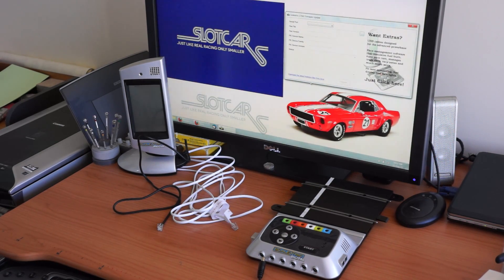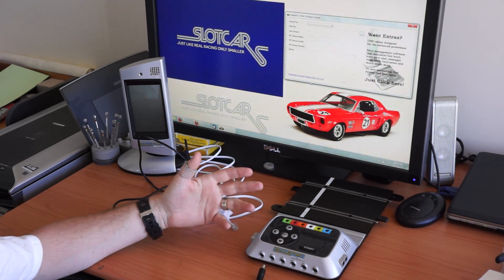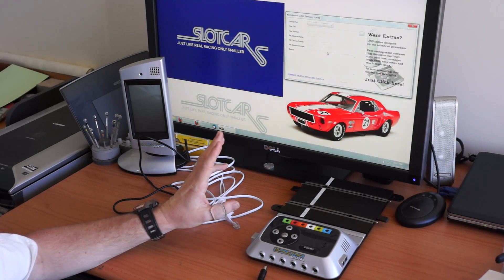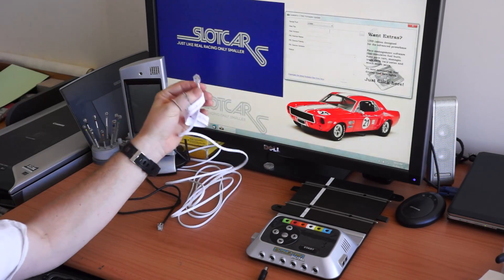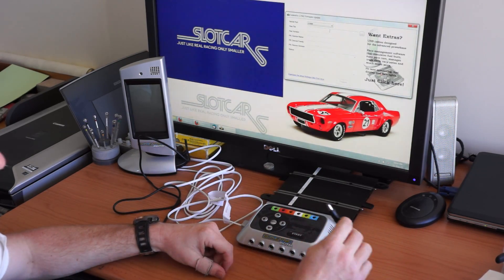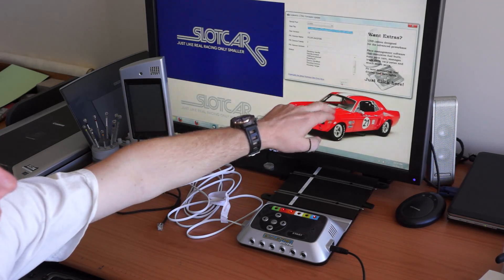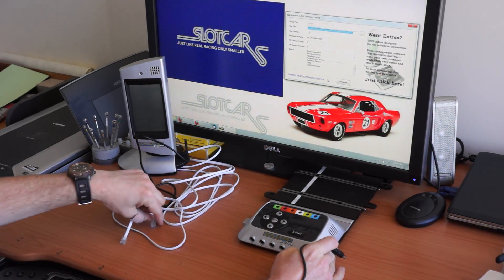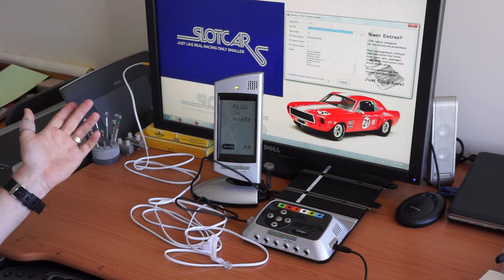SlotcarNZ Scalextric C7042 Powerbase Firmware Update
Instructional video showing the process of updating the firmware on the Scalextric Advanced Powerbase C7042 (APB6).